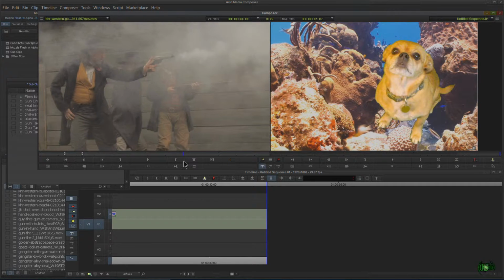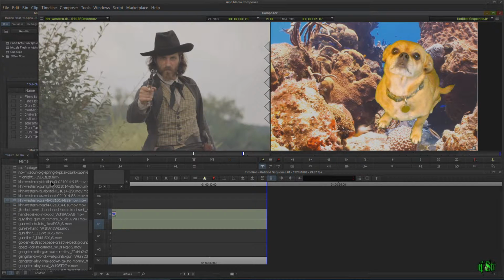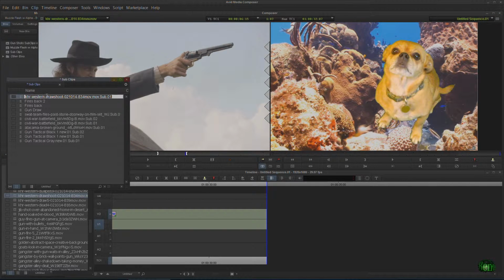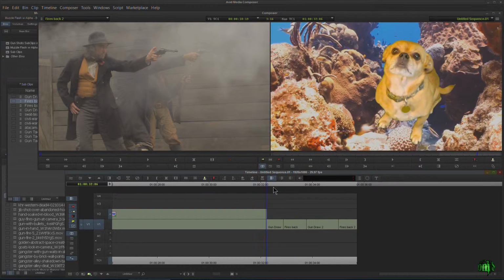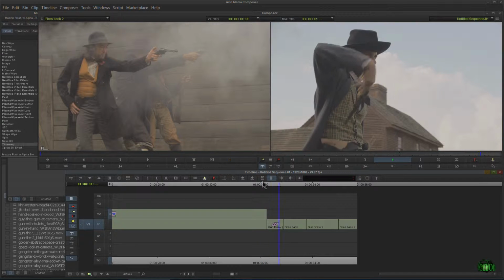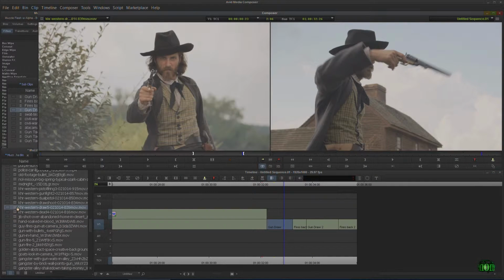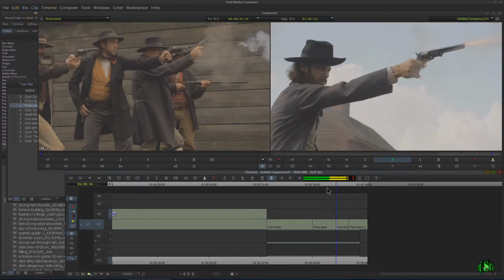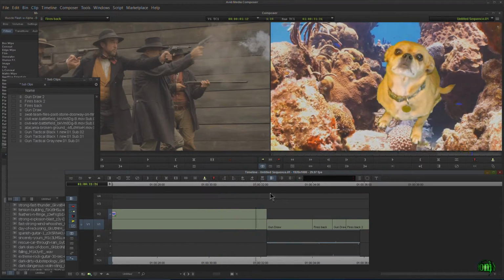Media Composer - More About Subclips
In this video we talk more about subclips. Specifically, how you can edit with them, trim them, add effects, rename, ect...

Be sure to watch the first SUBCLIP video and the other videos in this 6 part series.